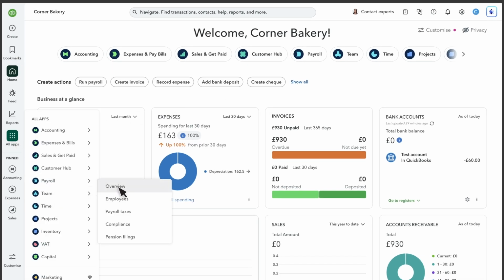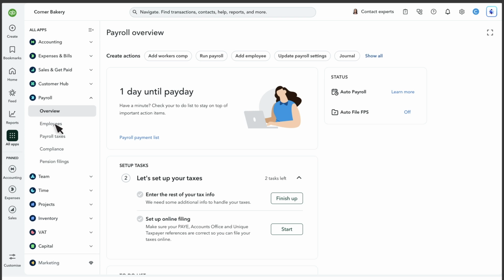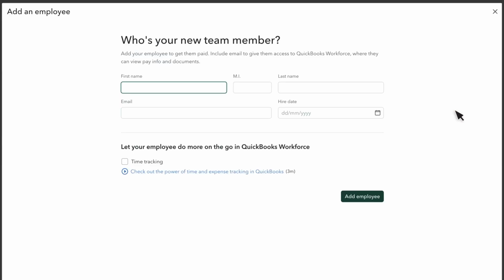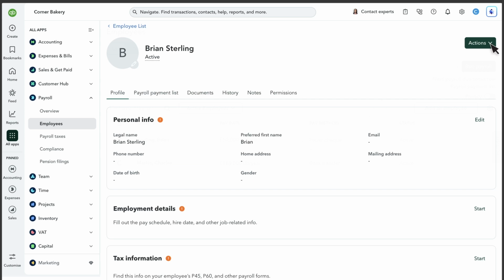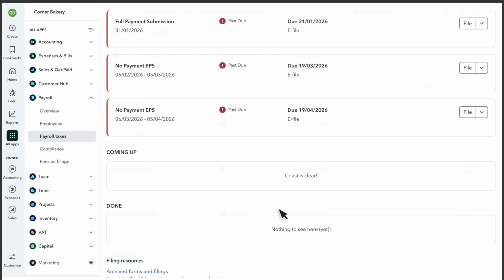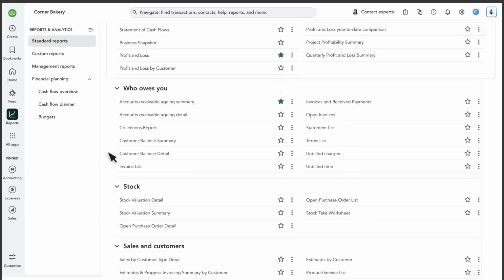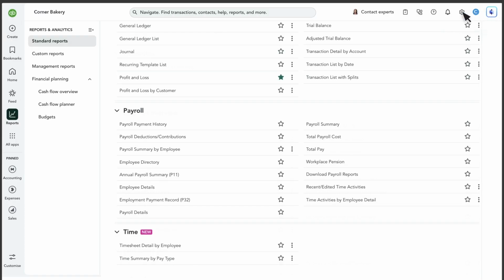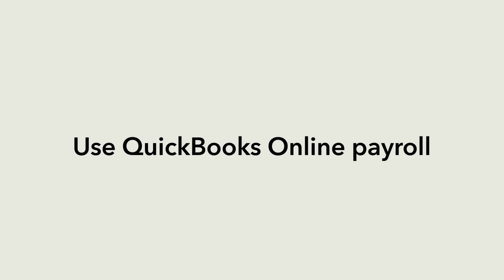How to use QuickBooks Online Payroll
Welcome to QuickBooks Online Payroll. Here, you can pay your employees and have QuickBooks alert you on future payroll tax payments.

Let’s go over where everything is in QuickBooks Online Payroll.